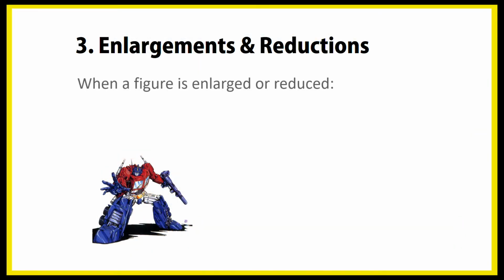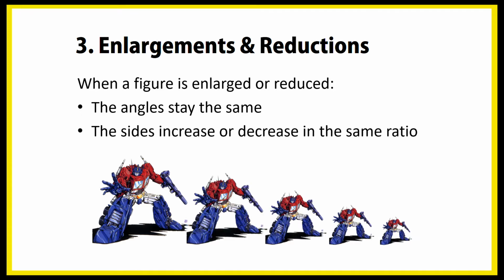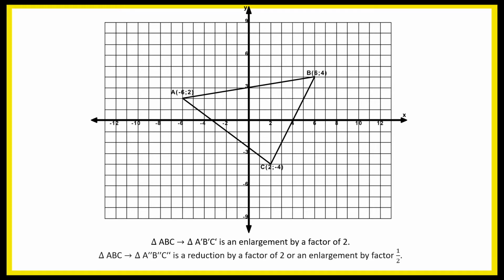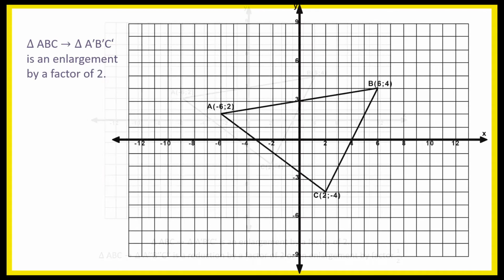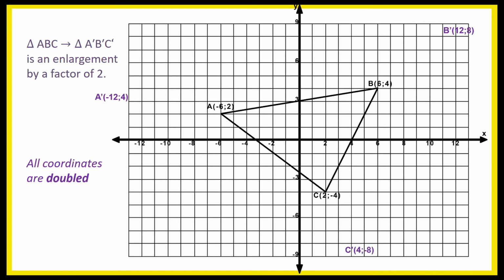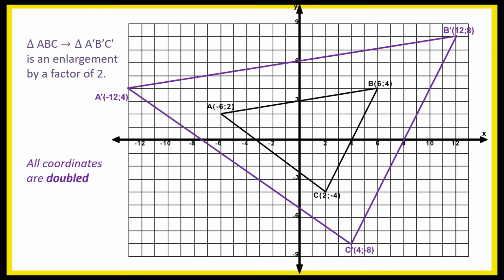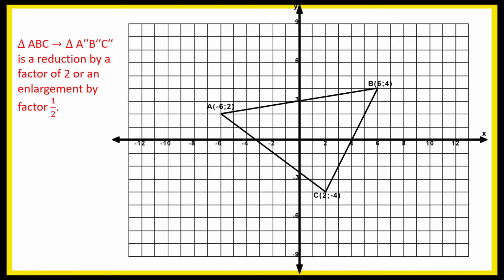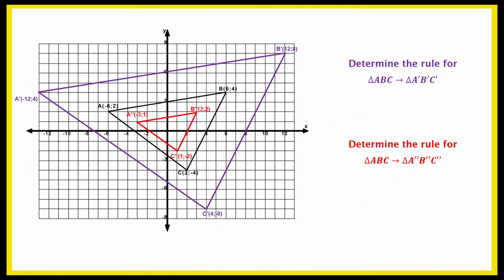Topic 20 Transformations 3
Grade 9 Digital Lesson
Transformations: Enlargements & Reductions